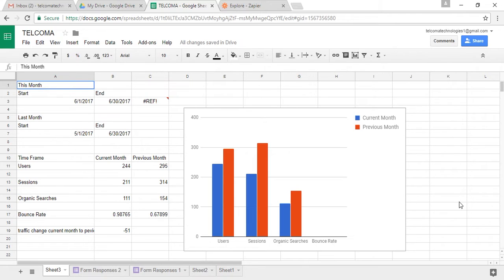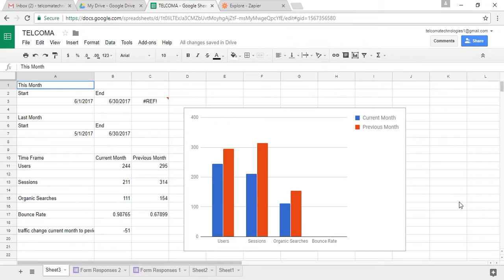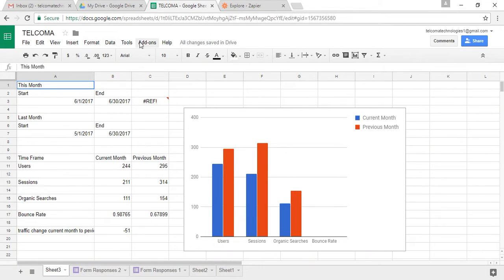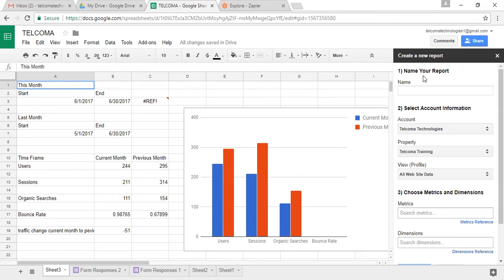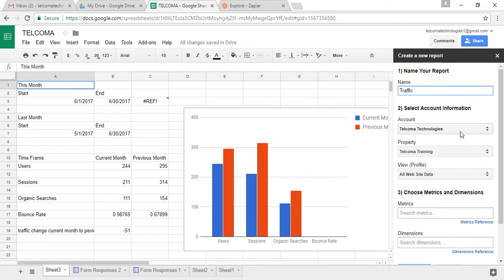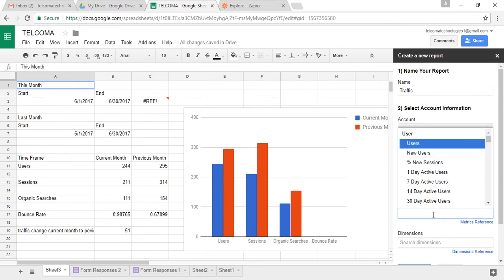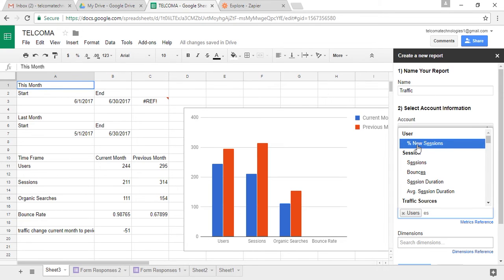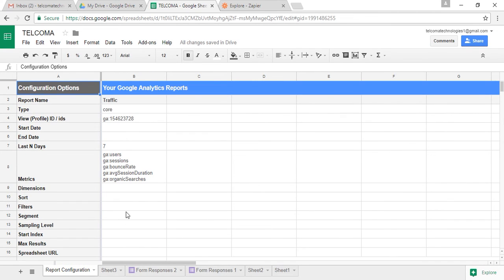32 createreport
In the Google Sheets Complete Course, **CreateReport** refers to generating customized reports by pulling data from various sheets, applying filters, and summarizing insights. It helps automate the process of creating professional, formatted reports based on specific criteria.